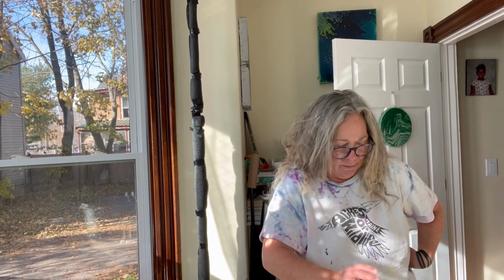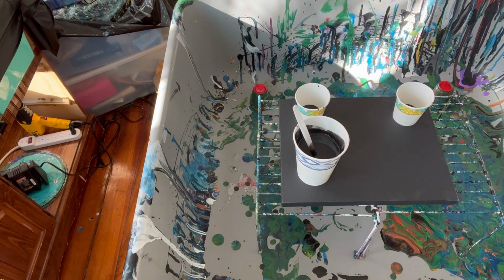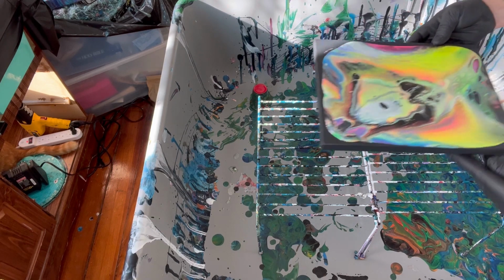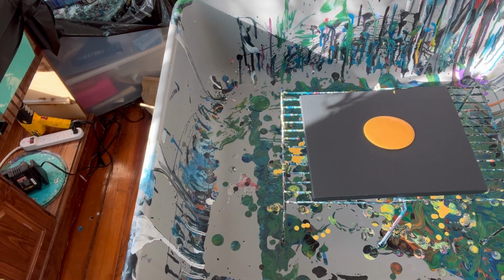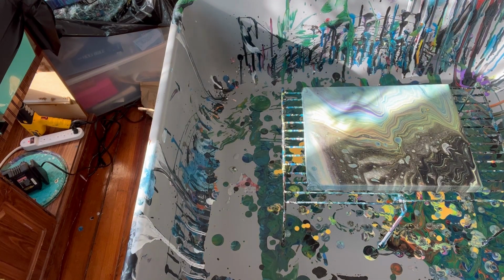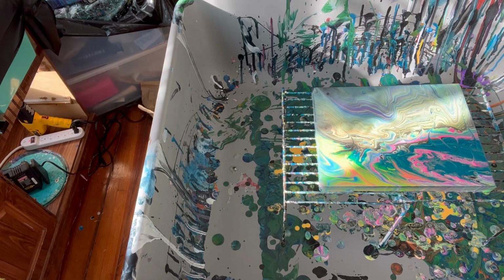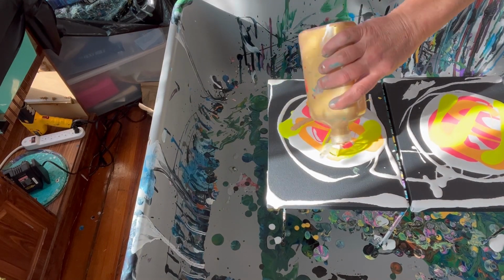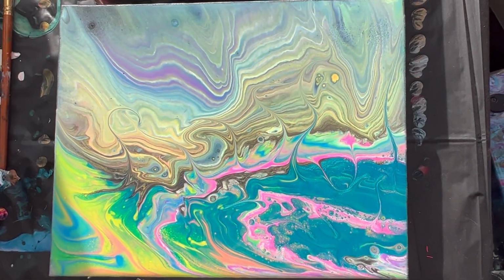I went to town with neons! 3 techniques!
I had so much fun with these 4 canvases and I hope you enjoy!

12:00 Flip Cup
21:00 Ring Pour
27:00 Second ring pour with a little travel
36:00 Two Swipes